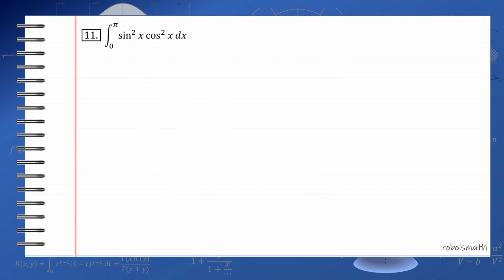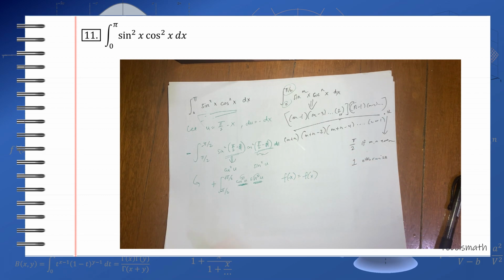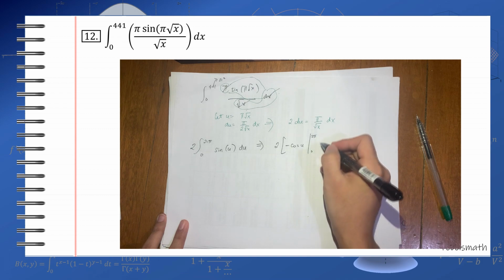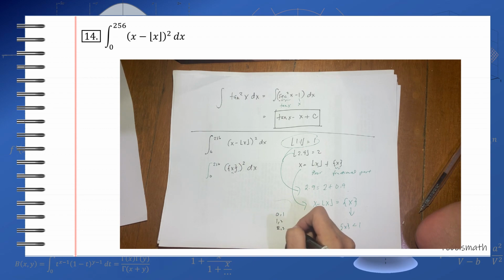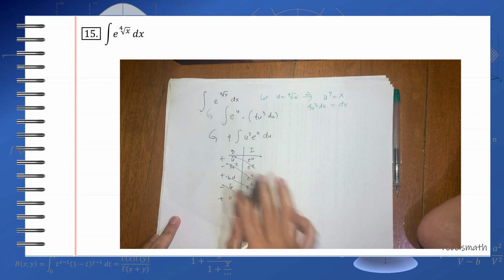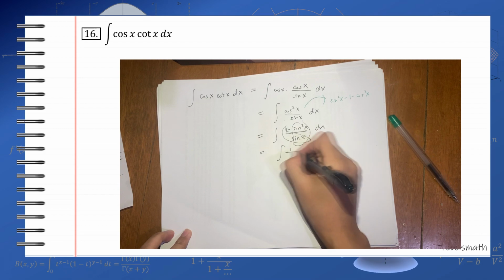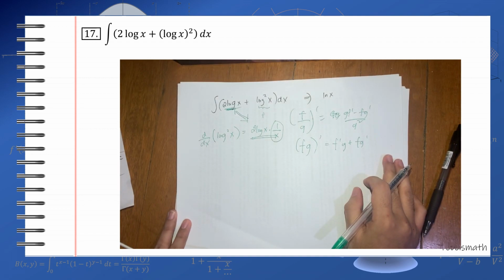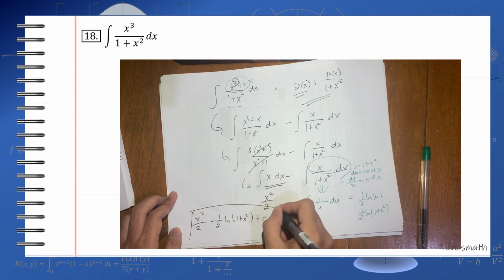MIT Integration Bee 2013 Part 2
This is the second part of my video series on the solutions for MIT Integration Bee 2013 eliminations. In this video, I will discuss the solutions for items 11-18 (part 1 was 1-10). All solutions are in terms of elementary functions (no advanced functions like Si(x), Ci(x), Ei(x), etc.) so any students of Calculus I or Calculus II should be able to get it.

You can view the set of questions here (MIT Integration Bee website)